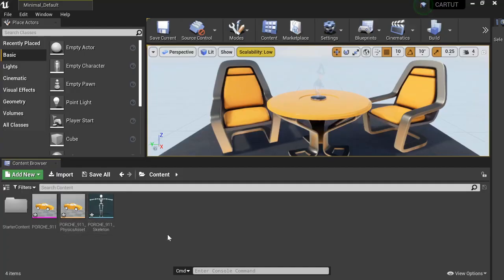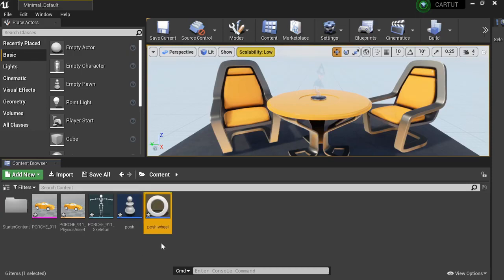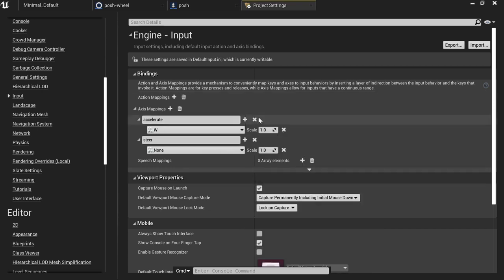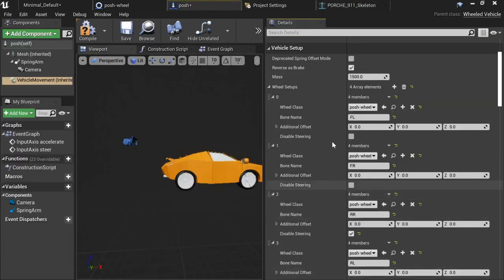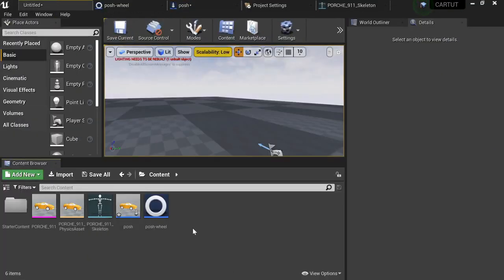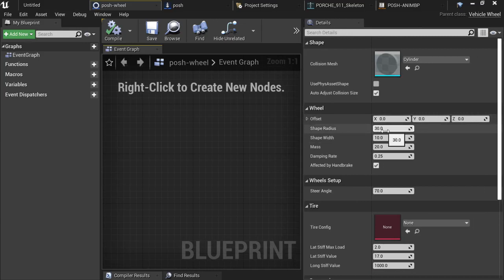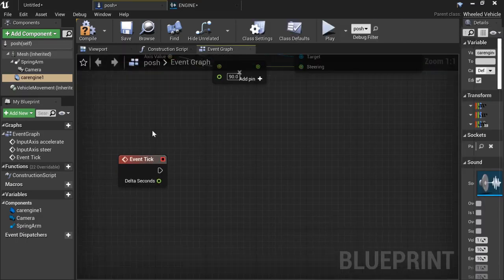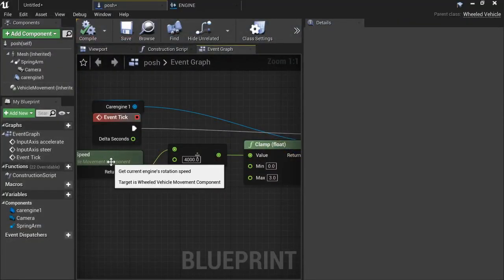How to make cars in unreal engine 4 with engine sounds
I was kinda sick in this video so my nose was blocked
Thats why you hear heavy breathing